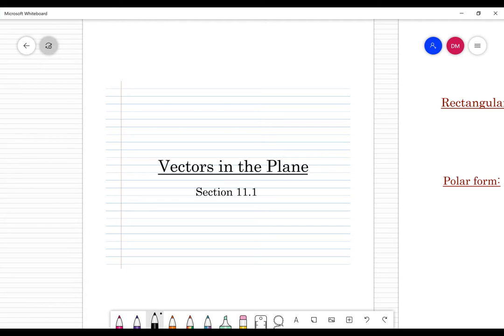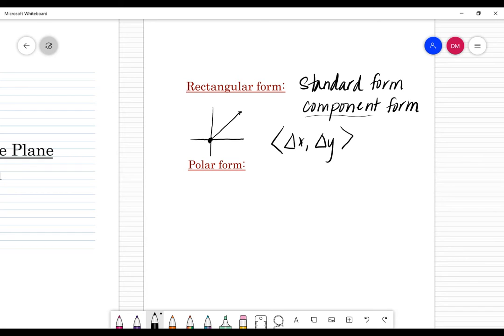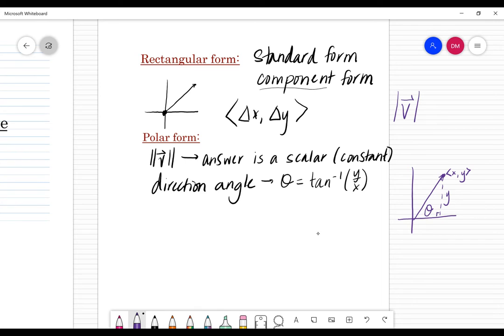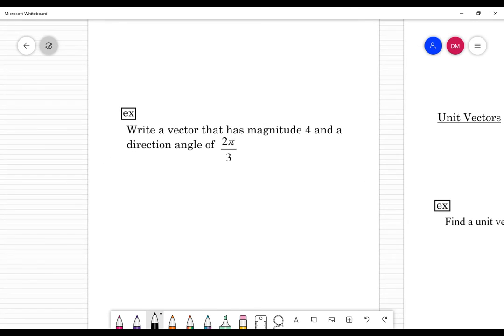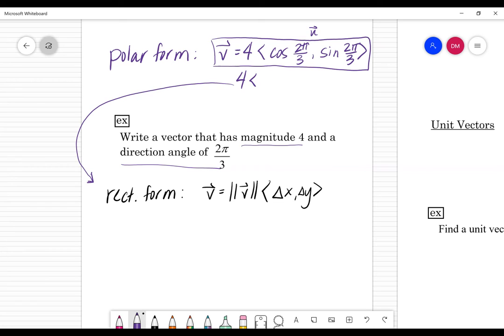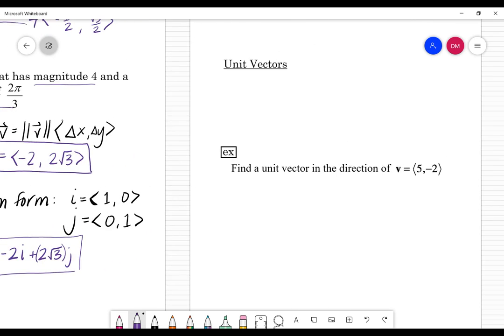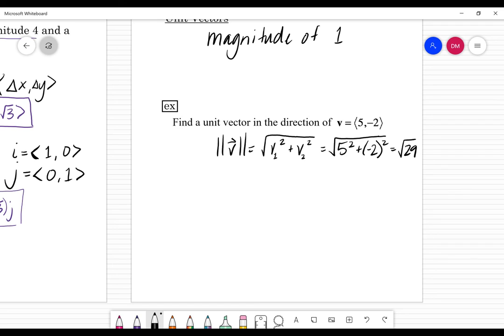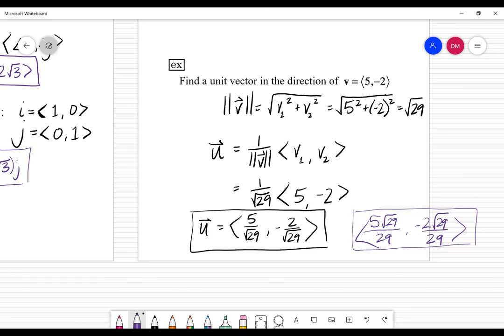11.1 Vectors in the Plane